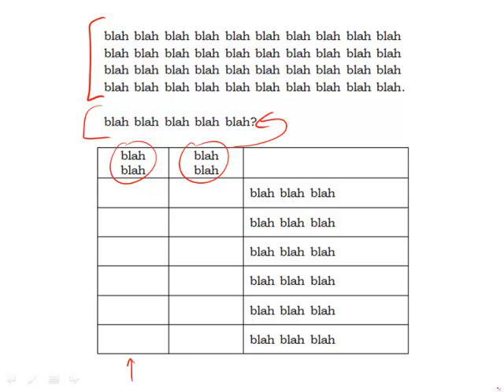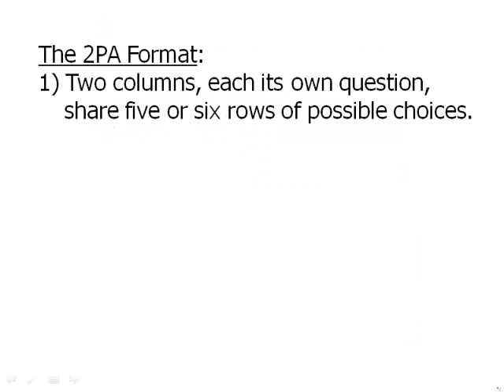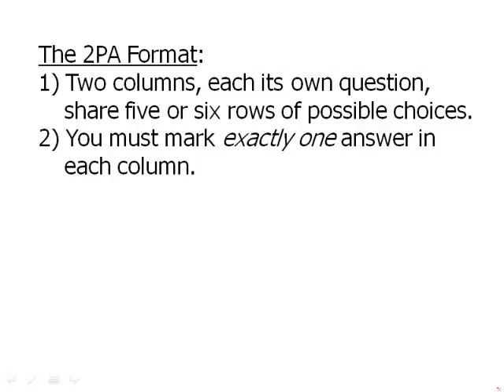Integrated Reasoning GMAT Intro to Two Part Analysis